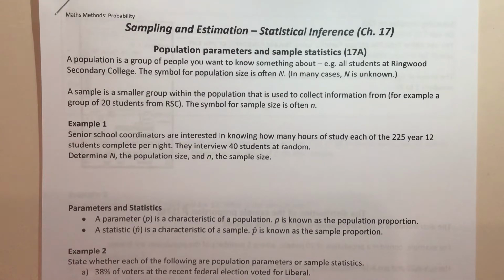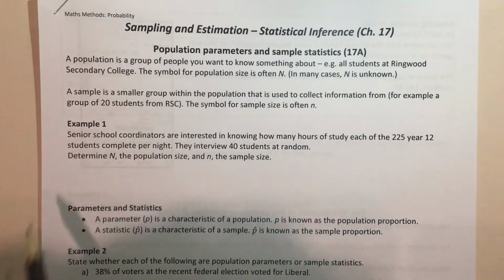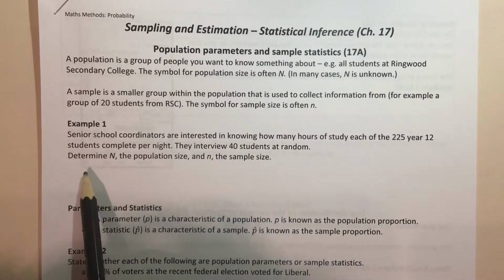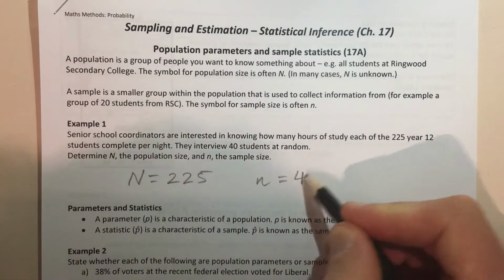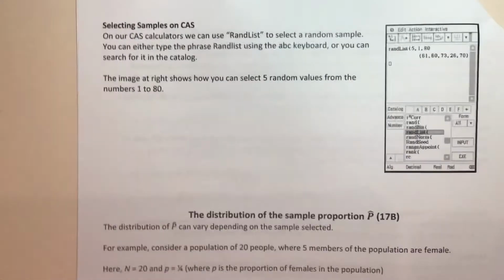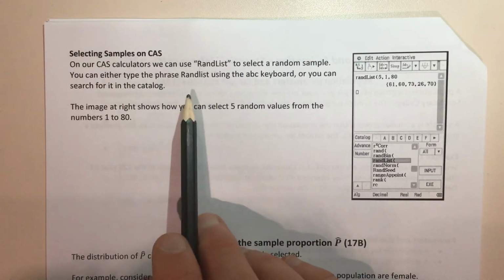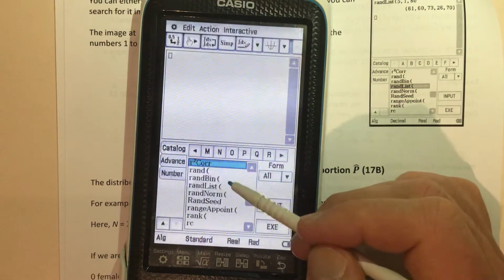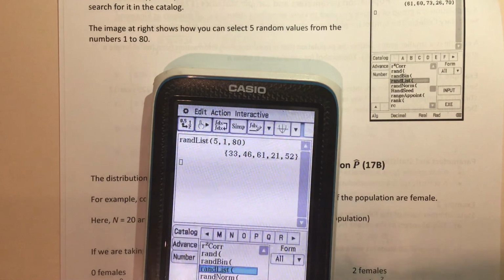Populations and samples (17A)